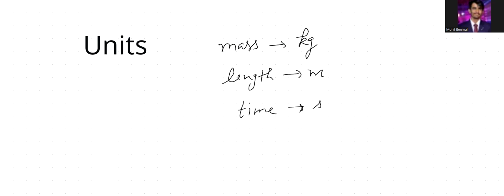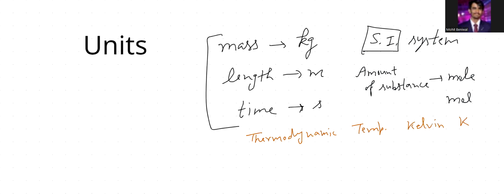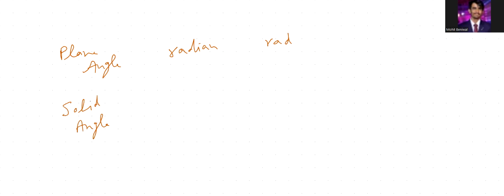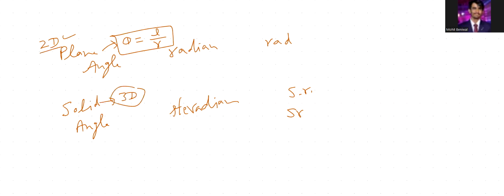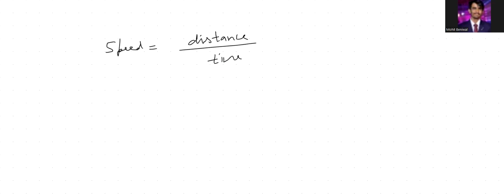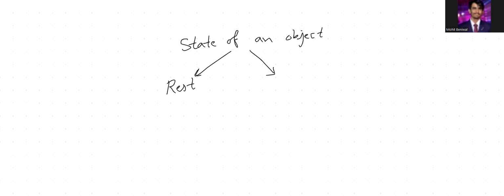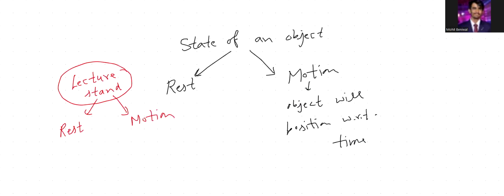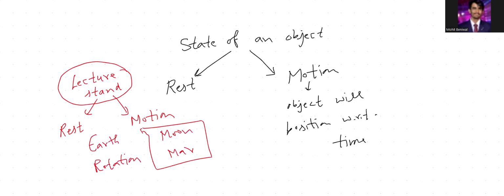introduction about international standard of units_and_measurements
Please do avoid a typo error Mar, it is Mars.